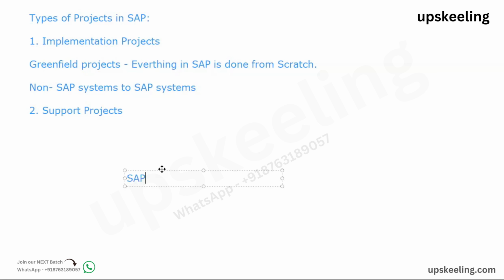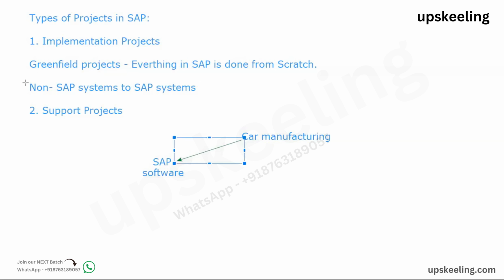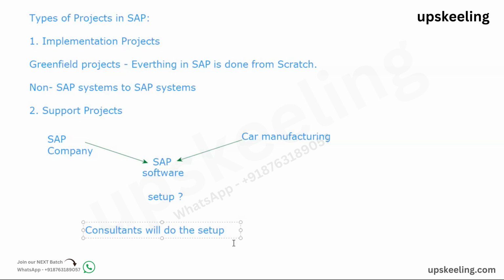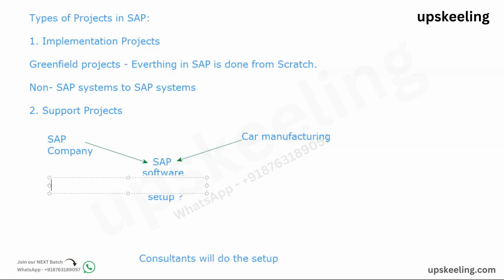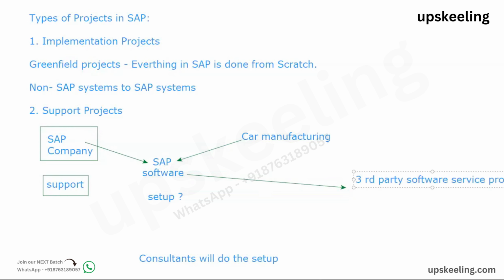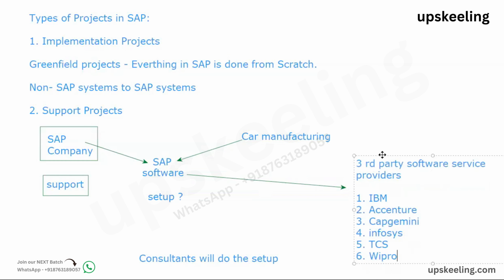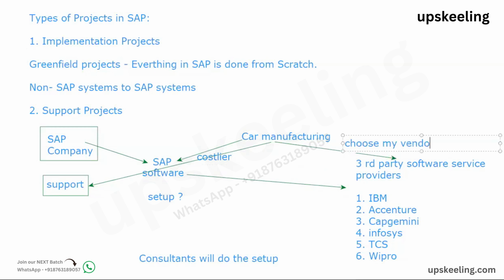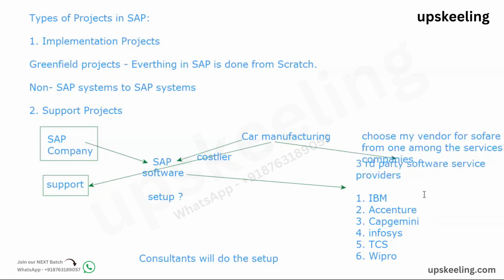[Part - 7] 🔥 SAP Projects Unveiled: Greenfield vs. Support – Which One’s for You? 🚀 | upskeeling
Curious about the types of SAP projects you could work on? 🤔 Dive into this exciting video to uncover the world of Greenfield Implementation and Support Projects in SAP! From setting up SAP from scratch for global companies to maintaining systems with ever-changing regulations, we break it all down with real-world examples like car manufacturing and taxation compliance. 🌍 Whether you're an SAP newbie or a seasoned pro, this video will spark your curiosity! 💡

🎯 What You'll Discover:

What are Greenfield Implementation Projects? 🏗️
How Support Projects keep SAP systems running smoothly 🔧
Why companies switch from Oracle, Tally, or QuickBooks to SAP 🔄
The role of third-party vendors like IBM, Accenture, and TCS 🤝
How consultants bring SAP to life for businesses worldwide 🌐

🕒 Timestamps:

00:00 - Introduction to SAP Project Types 📚
00:18 - What Are the Different Types of SAP Projects? ❓
00:38 - Greenfield Implementation: Starting SAP from Scratch 🏭
01:44 - Moving from Non-SAP Systems (Oracle, Tally, etc.) to SAP 🔄
02:33 - Support Projects: The Backbone of SAP Maintenance ⚙️
03:10 - Meeting Local Rules and Regulations (GST, GTS, GSAID) 📜
04:27 - Why SAP Needs Regular Maintenance 🛠️
05:18 - Handling Glitches and End-User Support 📞
06:45 - Who Does the SAP Setup? The Role of Consultants 👷‍♂️
07:03 - Third-Party Vendors: IBM, Accenture, TCS, and More 🤝
08:21 - Why Third-Party Support is Cost-Effective 💸
09:01 - How Consultants Execute SAP Projects 🚀

🌟 What is SAP? The Ultimate Game-Changer

SAP (Systems, Applications, and Products in Data Processing) is the global leader in enterprise resource planning (ERP) software. Born in 1972 from the vision of five ex-IBM innovators, SAP solves the chaos of siloed departments—finance, sales, HR, and more—by weaving data into one seamless system. 🌐

In 2025, SAP powers 97% of the world’s top 2,000 companies, tackling complex challenges like:

🗺️ Operating across 20+ countries with unique taxes and currencies.
🚚 Managing logistics from roadways to sea routes.
⚖️ Staying compliant with local laws.

With SAP, businesses run like a well-oiled machine, no matter the scale!

💻 SAP’s Powerhouse Products

💰 Why SAP Rules Finance

SAP is a finance team’s dream, delivering:
📊 Seamless Financial Integration: Unifies data for accurate reporting and compliance.
🌍 Global Tax Mastery: Handles diverse tax laws across countries.
⚡ Streamlined Processes: Automates budgeting, forecasting, and more.
🛡️ Risk-Free Supply Chains: Integrates vendor data to avoid costly delays.

From startups to multinationals, SAP keeps your finances on point!

🌟 Upskilling with Upskeeling: Your Career Boost

In 2025, SAP skills are your ticket to a thriving career! With Upskeeling, you’ll unlock:

🎯 Global Opportunities: SAP powers 97% of top companies, opening doors worldwide.
💼 High-Demand Roles: Become an SAP consultant, analyst, or admin.
📚 Specialization: Master modules like SAP FICO (Finance) or MM (Materials Management).
🔮 Future-Proof Skills: Stay ahead with S/4HANA expertise.

📲 Connect with Upskeeling

Ready to kickstart your SAP journey? Contact Upskeeling for free guidance, course recommendations, and certification paths!

Join our new batch - Ping me FICO

🎉 Wrap-Up: Start Your SAP Journey Today!

In 2025, SAP is the backbone of global business, and Upskeeling is your partner to master it! From finance to supply chains, SAP’s tools drive success. Upskill with Upskeeling’s expert training and soar to new career heights.